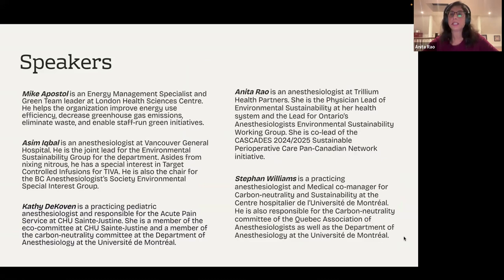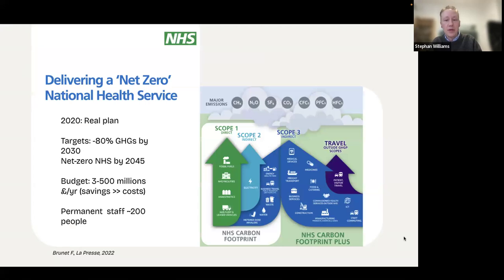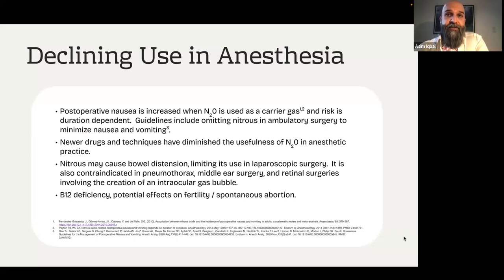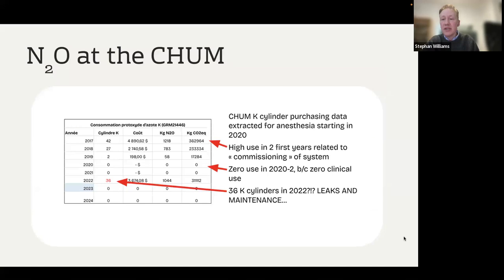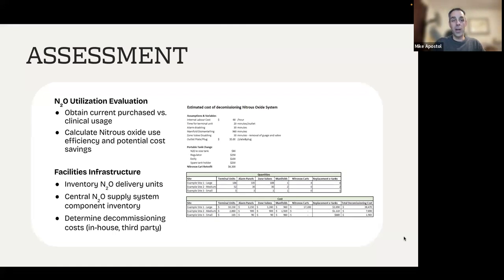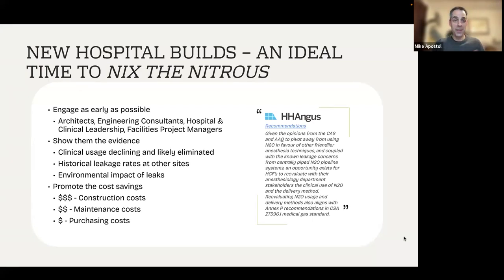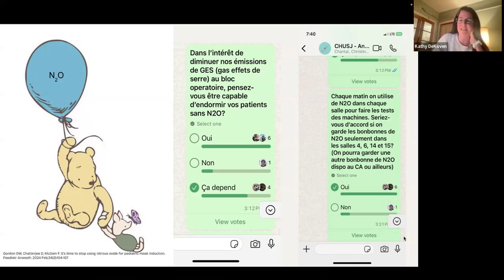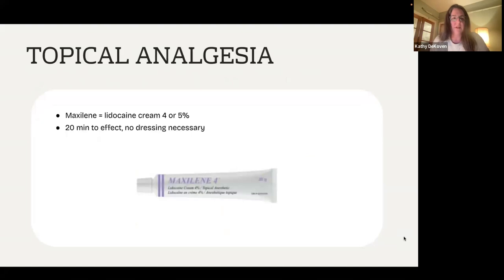Rethinking Nitrous Oxide in Health Care: An Environmental and Economic Initiative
Nitrous oxide is the third most significant greenhouse gas in the atmosphere as well as being the most significant gas disrupting the planet’s ozone layer. It has been used in health care for over 150 years as an anesthetic and analgesic.

Nitrous oxide has traditionally been delivered through a centralized distribution system in Canadian hospitals. Multiple studies in the UK, US and Canada have demonstrated that these central systems leak at rates of 85-99%. This leakage occurs from manifolds and gas permeation prior to the areas of clinical use. In modern clinical practice nitrous oxide has limited clinical use, having been rendered obsolete by better anesthetic drugs and techniques. For the few remaining medical indications for nitrous oxide, it may be delivered more efficiently by portable delivery systems at the point of patient care.

As part of the Coalition's Preparing Health Care Buildings for Net-Zero project, this webinar provides education on the clinical uses for nitrous oxide and highlights the significant economic and environmental benefits to a nitrous oxide mitigation program. The webinar reviews the steps to decommissioning existing centralized nitrous oxide delivery systems and discusses how to engage stakeholders in new hospital developments to ensure that centralized delivery systems are not part of the infrastructure.